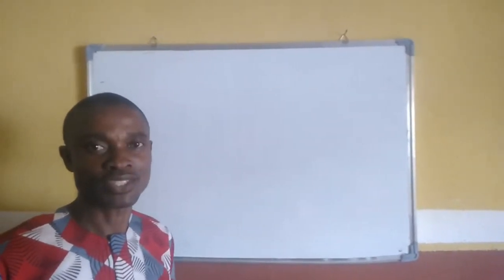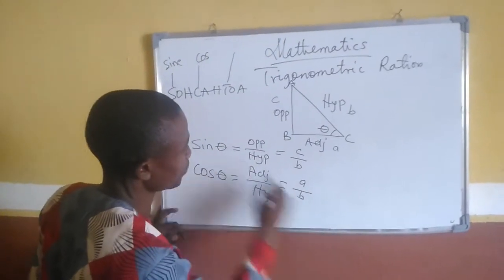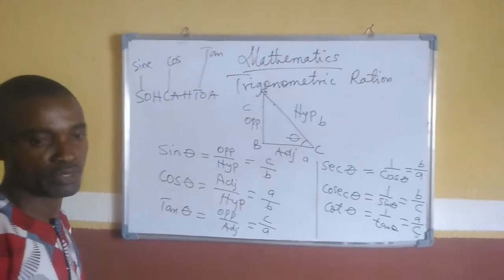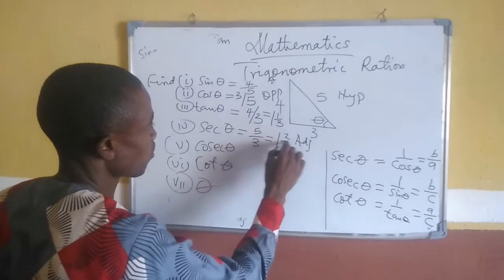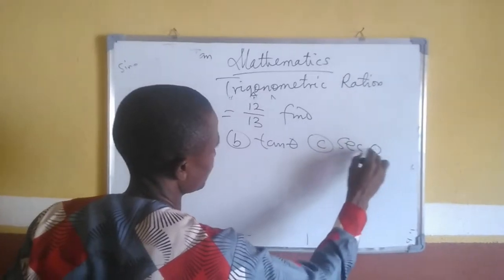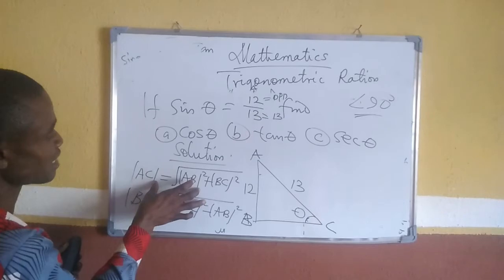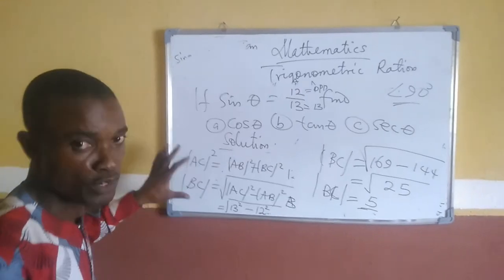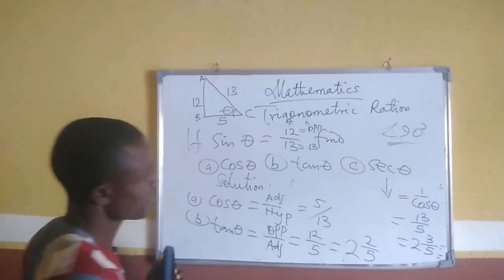How To Solve Trigonometric Ratios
This fundamental trigonometry video tutorial gives an overview of trigonometric ratios in relation to a geometry course. It describes how to find the right triangle's sin, cos, and tan ratios given the three sides. The pythagorean theorem can be used to determine the value of the missing side. It also discusses how to evaluate trigonometric functions using right triangle trigonometry and special right triangles like the 30 60 90 or 45 45 90 triangle. This video includes numerous examples and practice tasks, such as finding missing angles and sides.